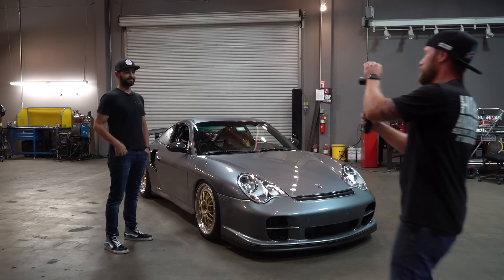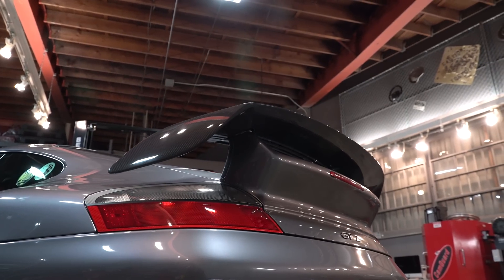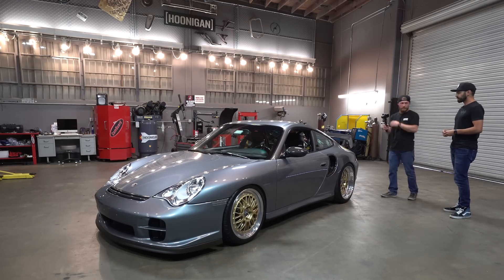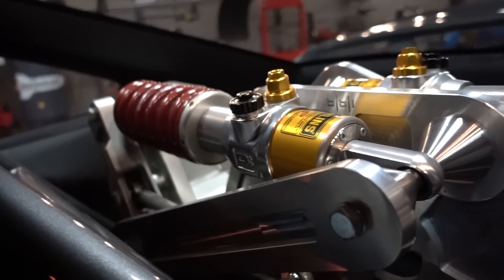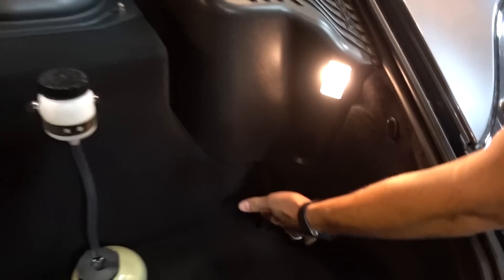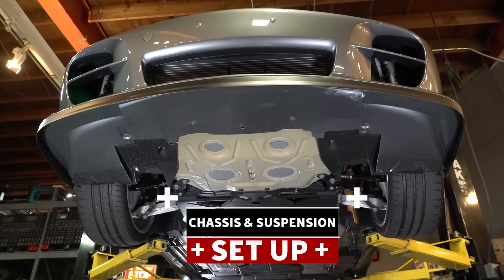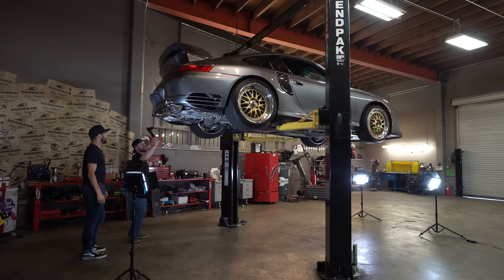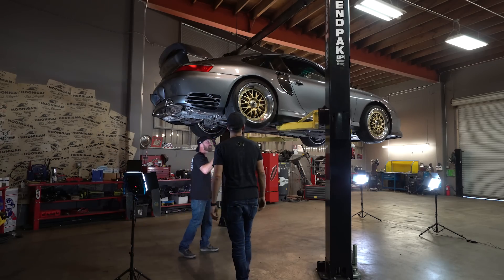800hp Porsche 911 GT2 - With Backseat Suspension!?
On today's episode of Build Biology,
our buddy Betim Berisha from @bbiautosport shows off a build that looks tame on the outside, but only gets wilder the more you start looking into it. Chopped and channeled body for functional lowering, inboard suspension, a healthy dose of 800hp on tap, and more.

Special Thanks to: Betim Berisha @bbiautosport

Watch Build Biology every Thursday!

DT#326